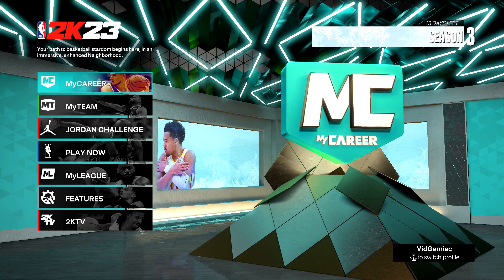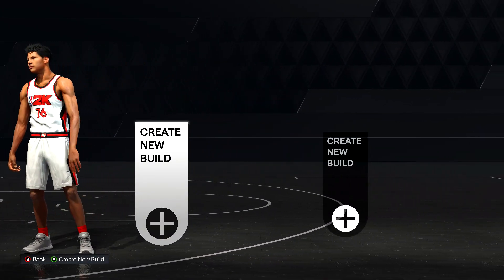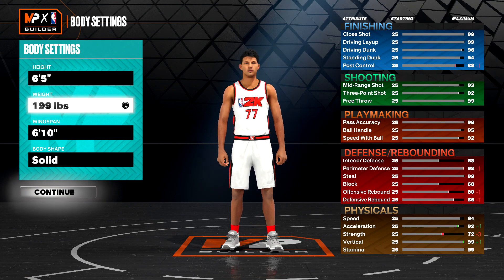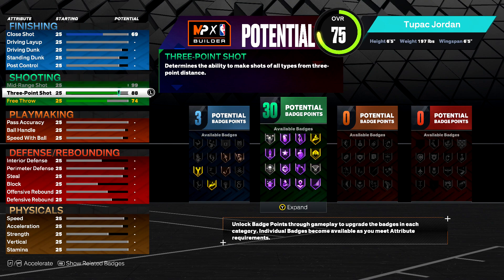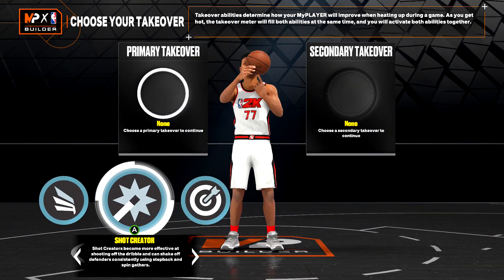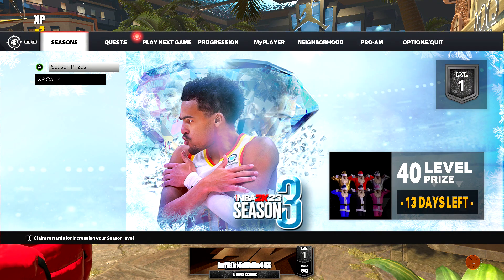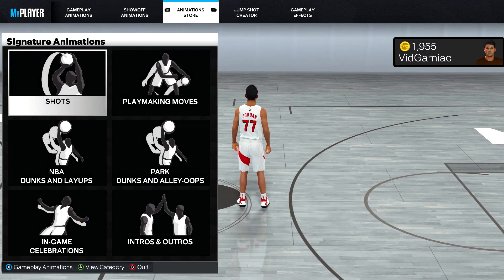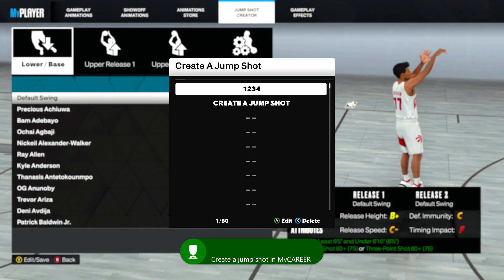NBA 2K23 - Go Ahead And Jump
Go Ahead And Jump - Create a jump shot in MyCAREER.